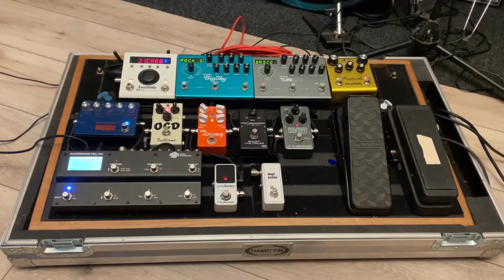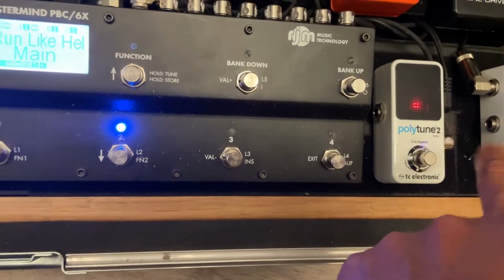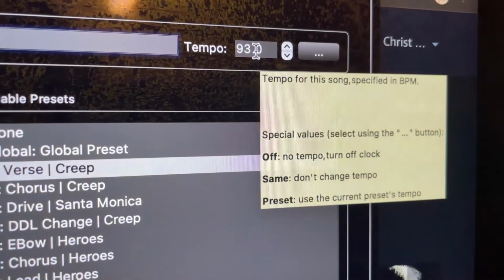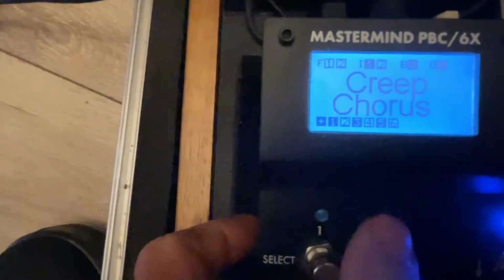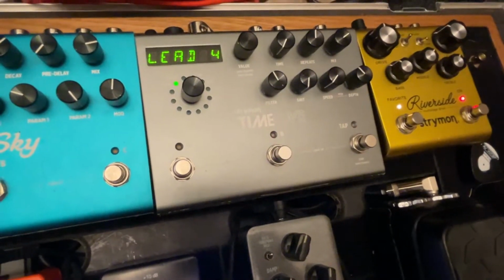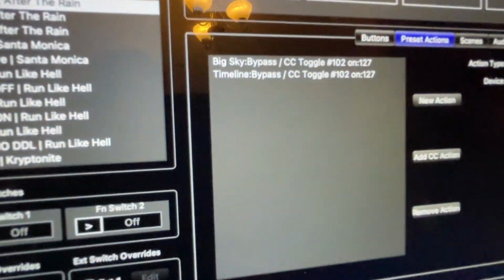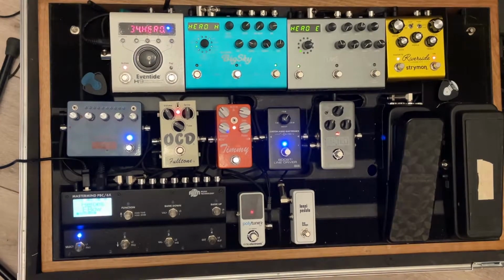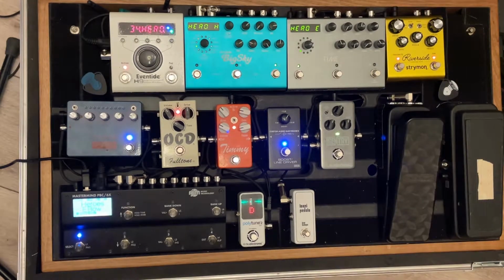RJM for Lizzy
I promised Elisabeth a tour of my updated pedal board. I am not a youtuber, if this is not for you, that's ok, have a biscuit and walk on , nothing to see.  but if you DO have an RJM PBCX6, you may find this useful,.